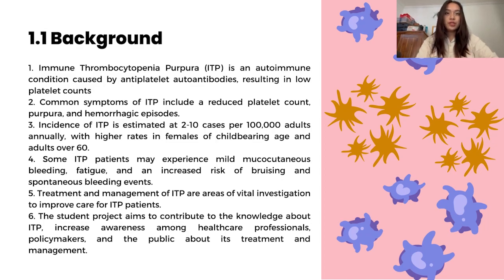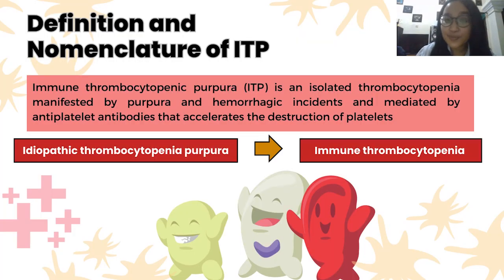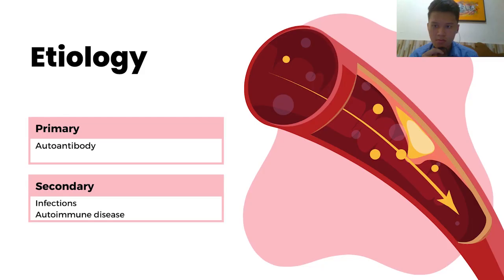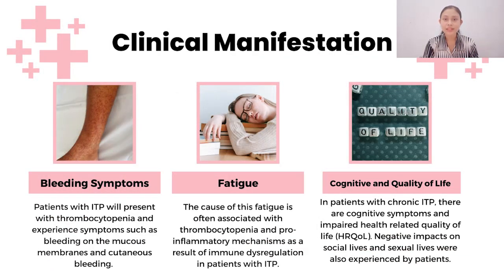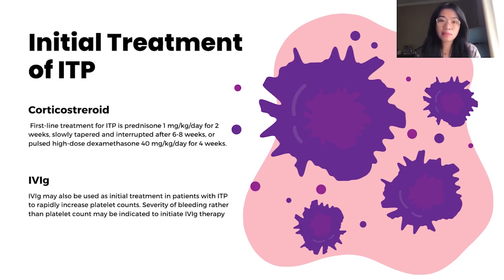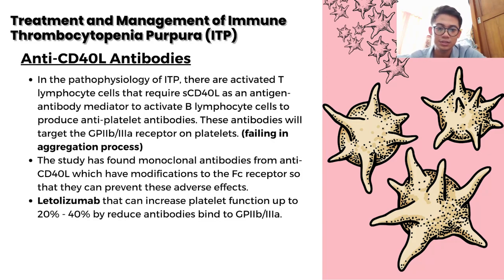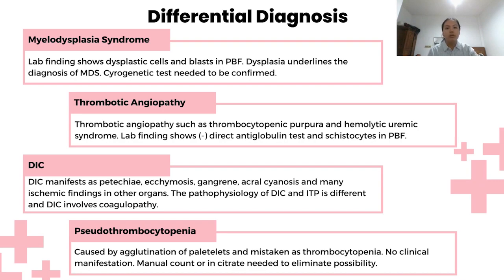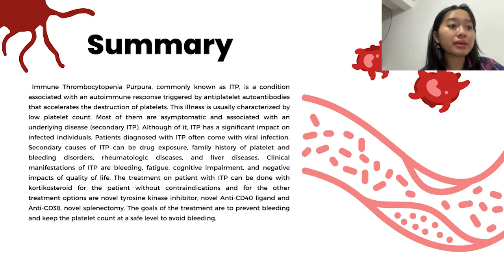Novel Treatment and Management of Immune Thrombocytopenia Purpura -- SGD B10's Student Project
Studen Project B10 PSSK 2022 Semester 3
Blok Hematology and Oncology Disorder

Ditulis oleh:
B10
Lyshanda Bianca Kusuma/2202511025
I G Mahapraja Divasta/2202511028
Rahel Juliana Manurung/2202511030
Ni Luh Kadek Asri Bintari/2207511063
Ni Putu Anggi Praditia Putri/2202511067
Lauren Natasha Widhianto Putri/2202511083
Dewa Ayu Angelica Ary Utami/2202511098
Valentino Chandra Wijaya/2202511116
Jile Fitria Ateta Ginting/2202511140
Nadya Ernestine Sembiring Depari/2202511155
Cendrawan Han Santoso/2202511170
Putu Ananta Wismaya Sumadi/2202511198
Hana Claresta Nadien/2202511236